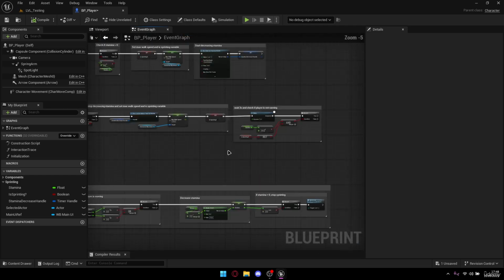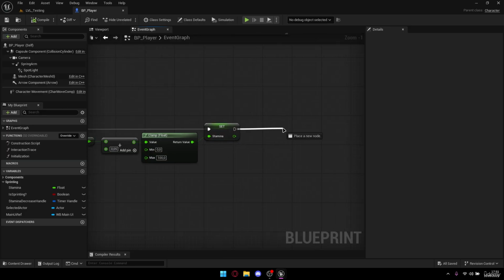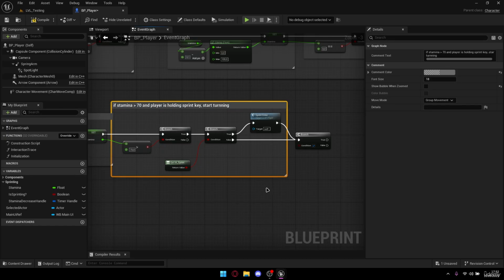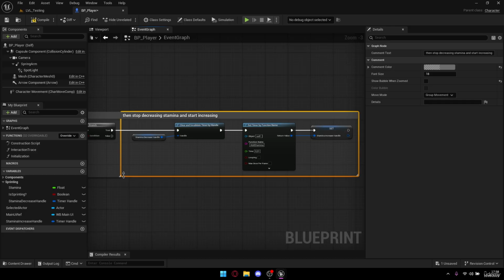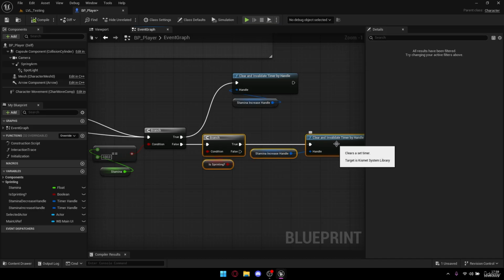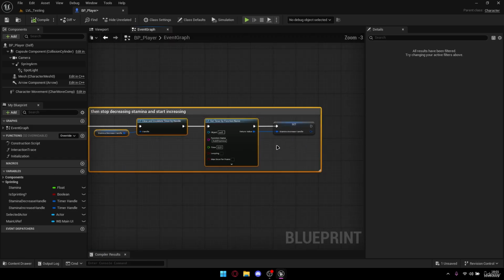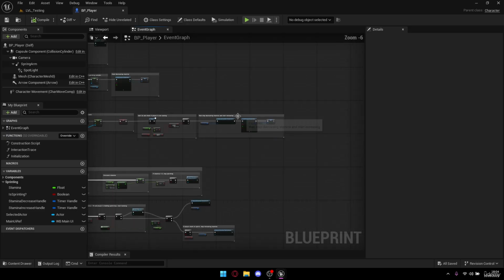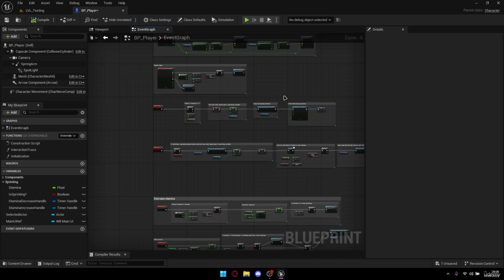UE5 Horror Game Series Ep.6 - Increasing Stamina (6/9)